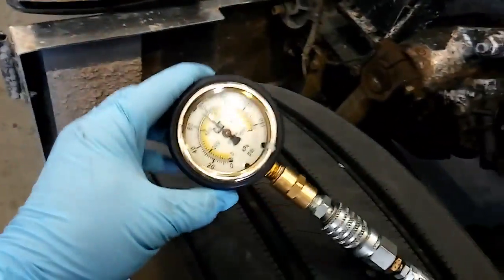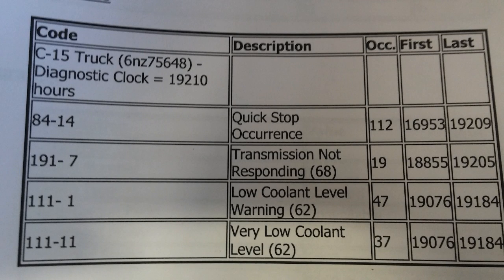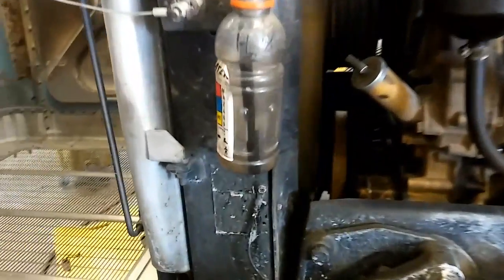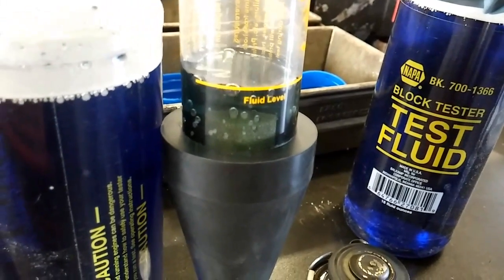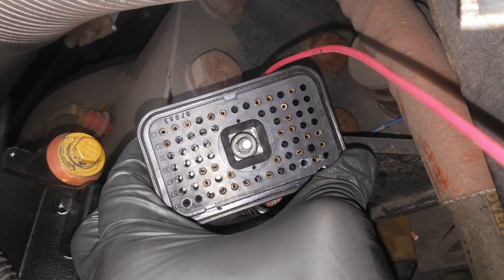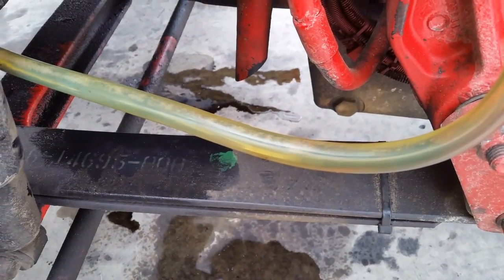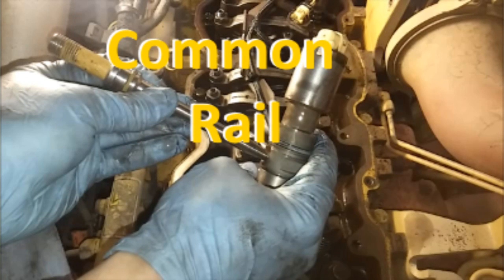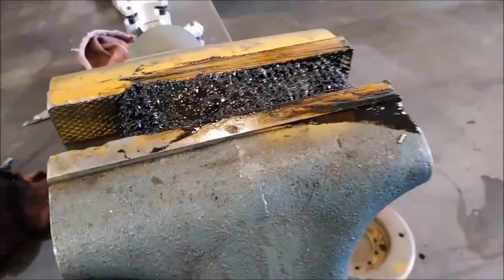Engine Runs Rough When Hot? Engine Troubleshooting.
In this video we are discussing engines that perform poor when they are hot.